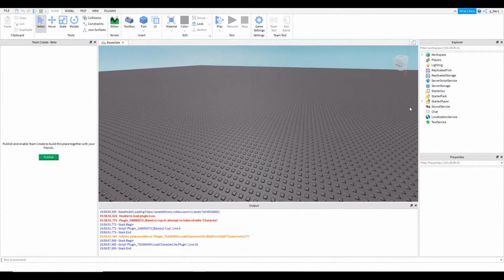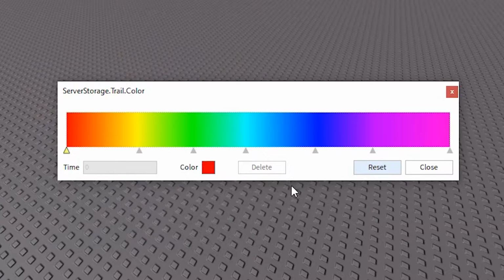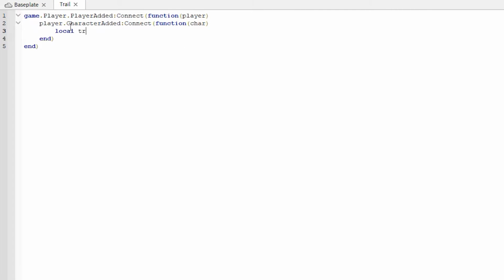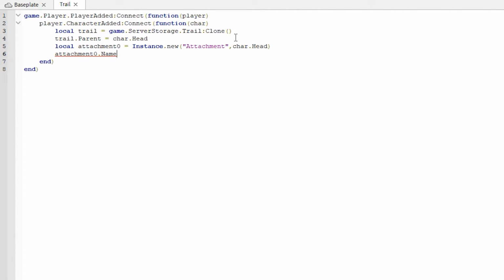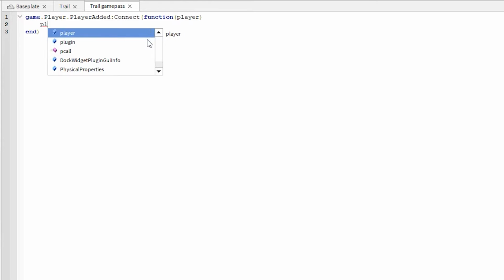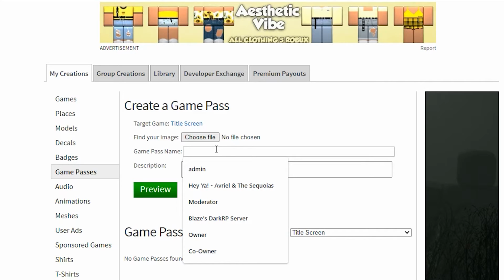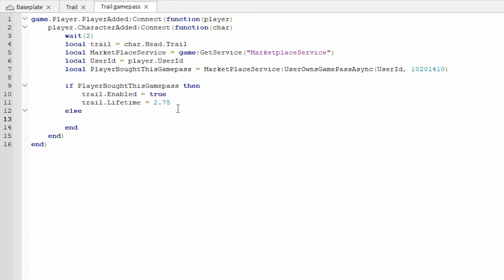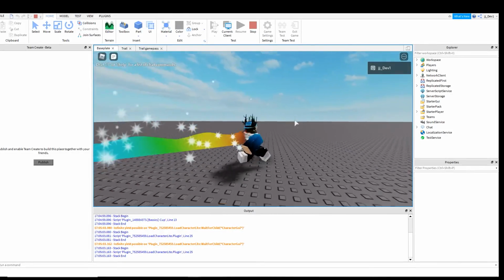HOW TO CREATE A RAINBOW TRAIL GAMEPASS! | Roblox Studio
This video will show you how to make a rainbow trail gamepass in Roblox Studio!